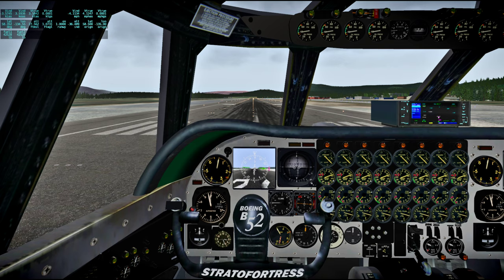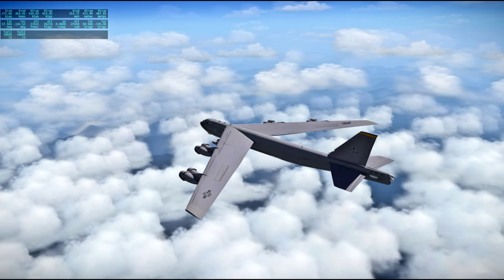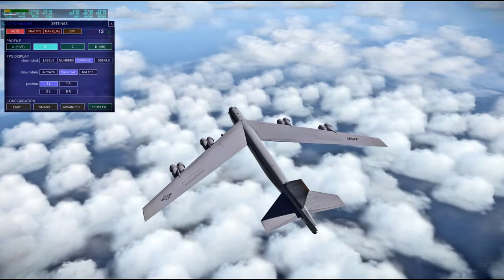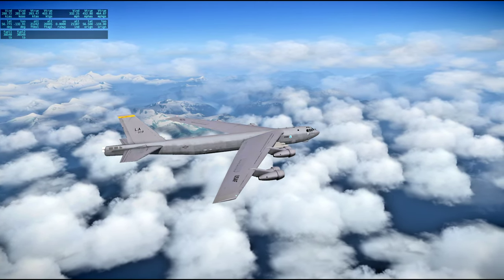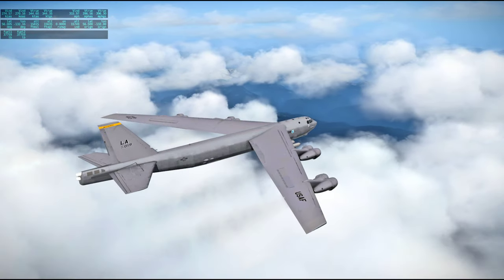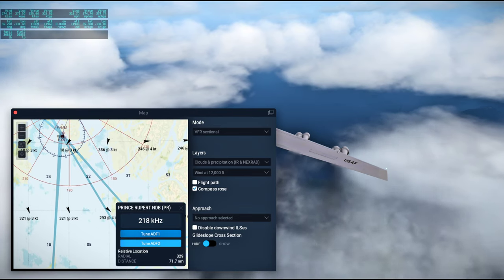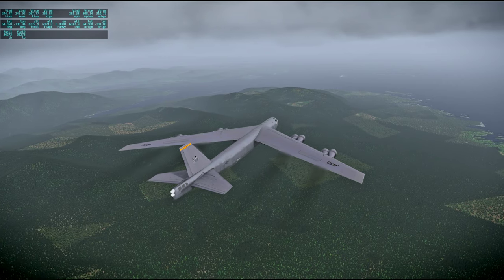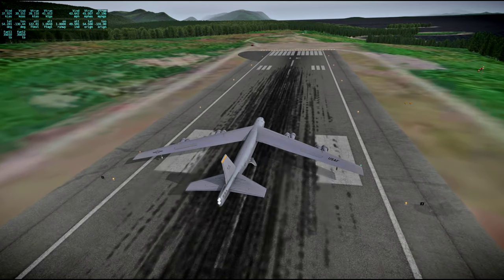Around the World in 80 Planes Redux 66 - Juneau to Prince Rupert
I fly ghun1's freeware B-52H from Juneau to Prince Rupert in X-Plane 11 while listening to condensed (not real-time) audio from Apollo 13.